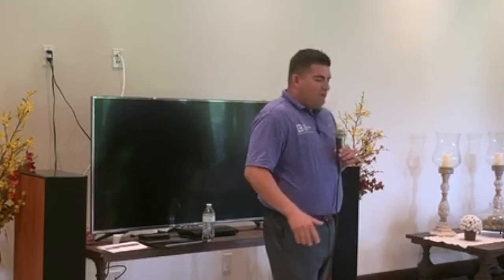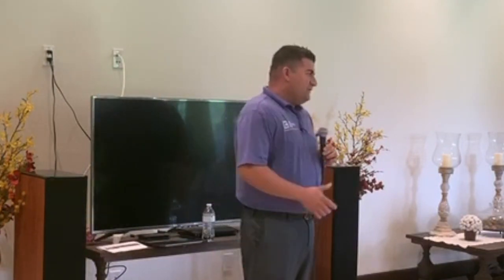Presentation with Atlantic Home Inspections | BOSS Construction Group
We did a presentation in 2019 with Atlantic Home Inspections.

"Using just just the metal door the metal roof the concrete structure, the gentleman who built the homeworks with some amazing word features high vaulted ceilings, concrete roof Dream House path without bag I mean the guy built the whole wood shop another 2000 square foot prefab building, beautiful basket wooden floors. Really nice and it's done with permits."